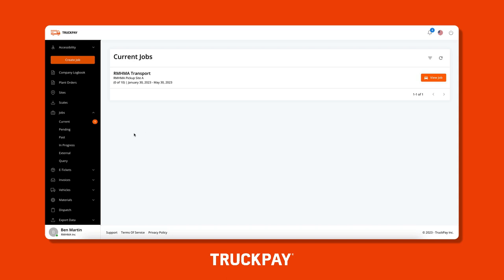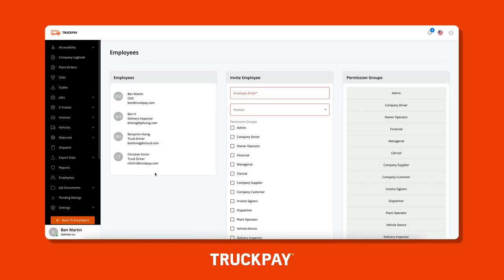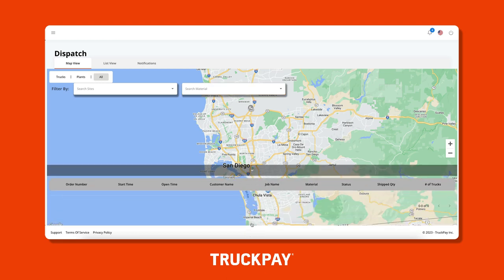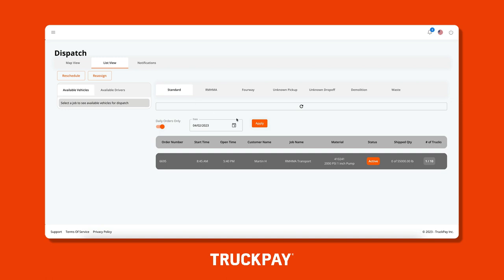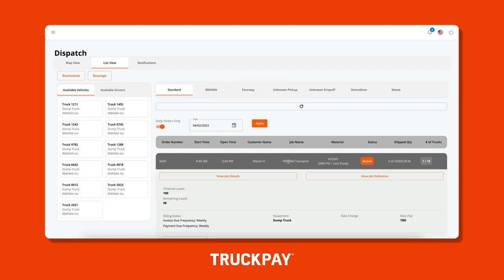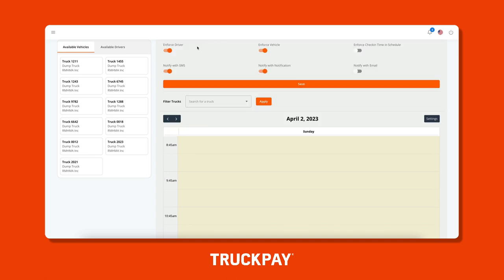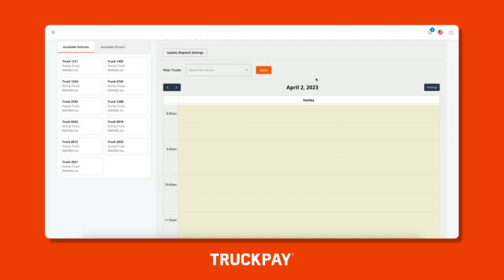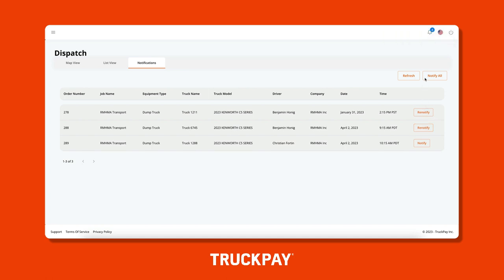How to Dispatch a Dump Truck in 4 Minutes!